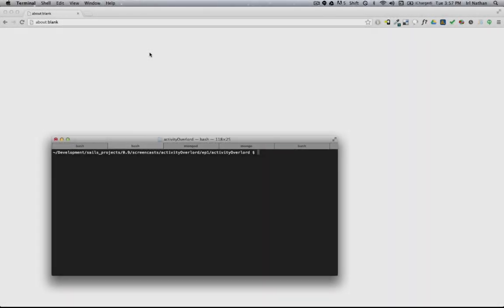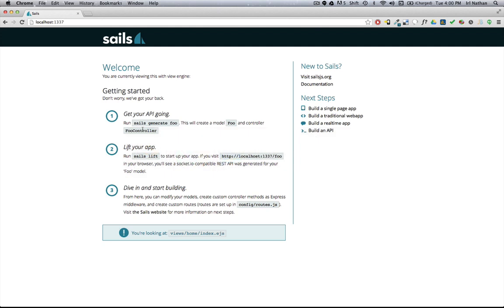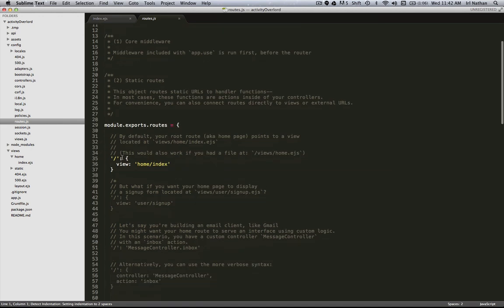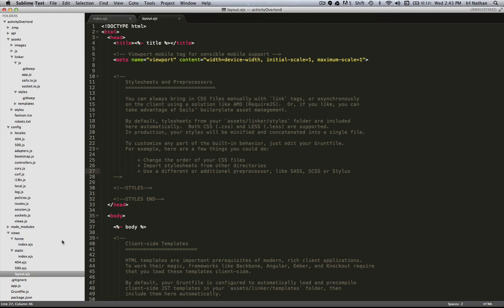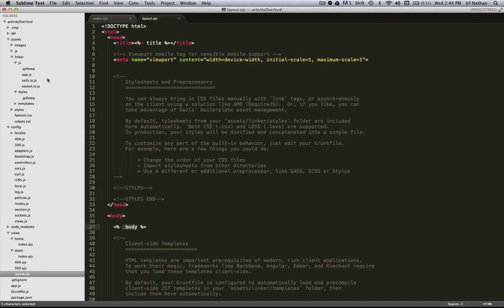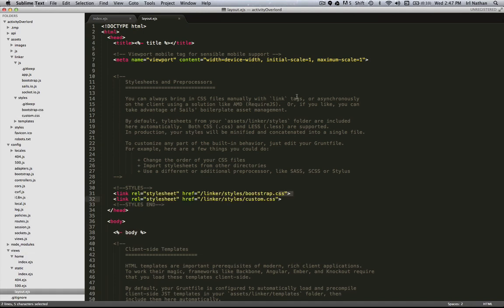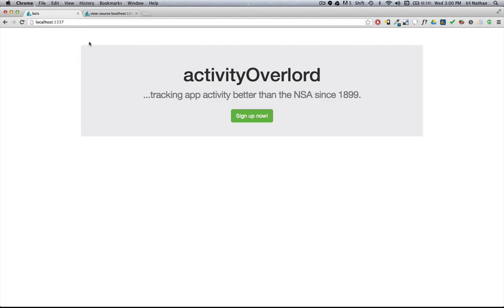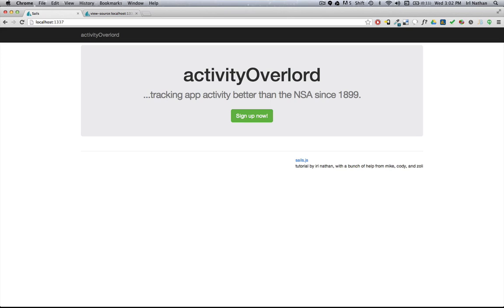Building a Sails Application: Ep2 - Creating a sign-up page, adding twitter bootstrap